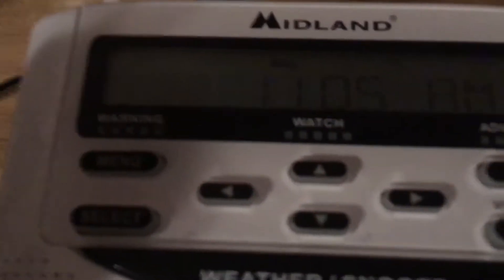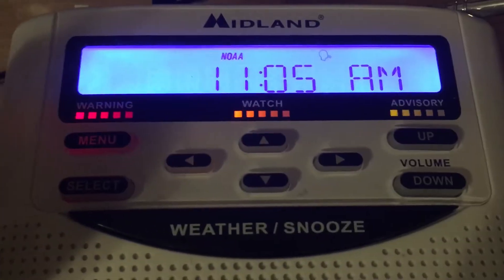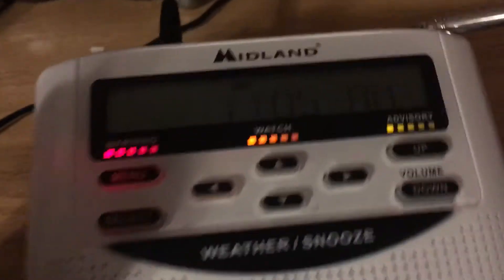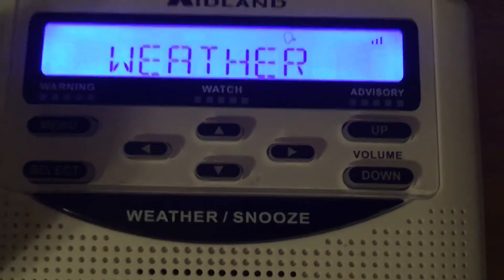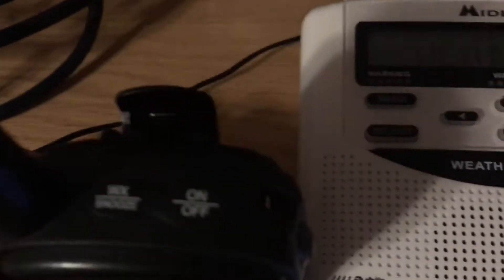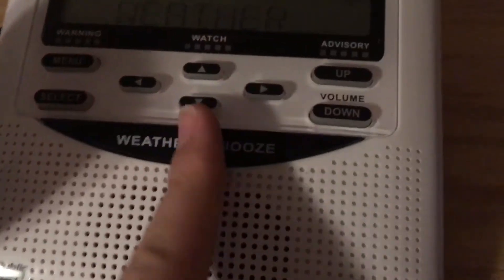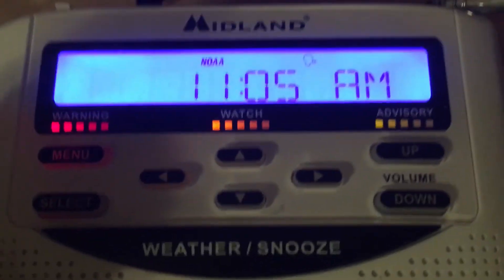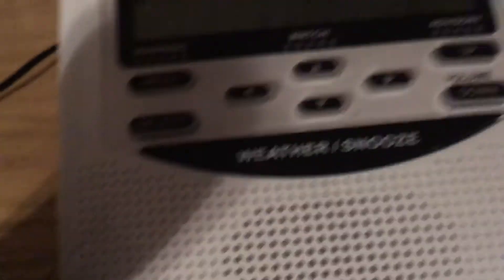Weird Glitch on WR-120